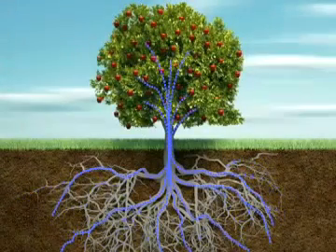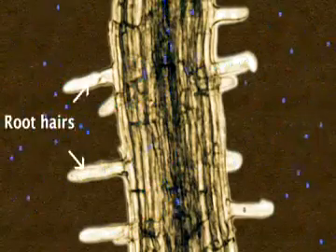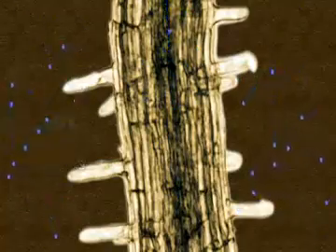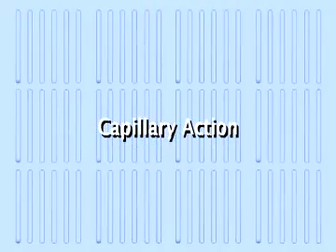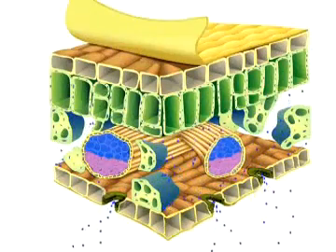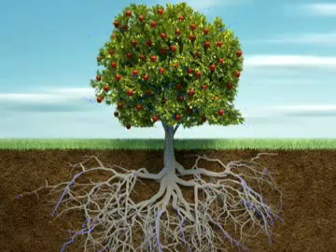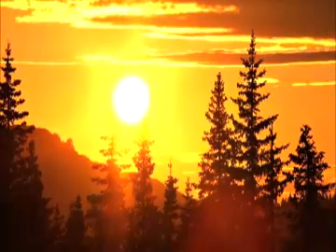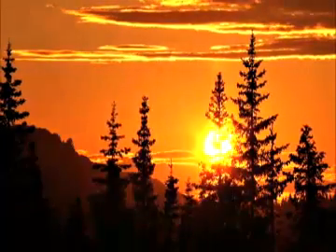Mechanisms of Water Movement from Roots to Leaves